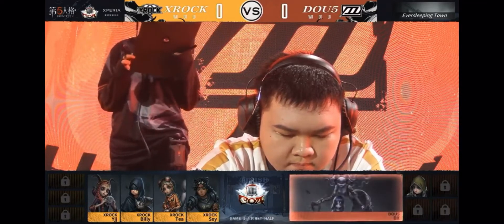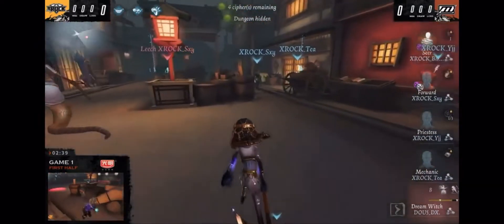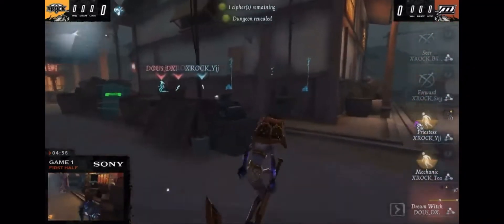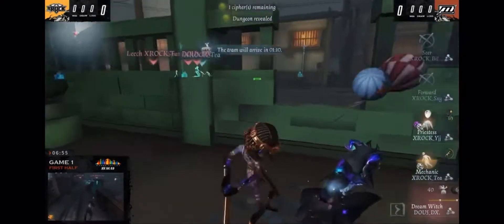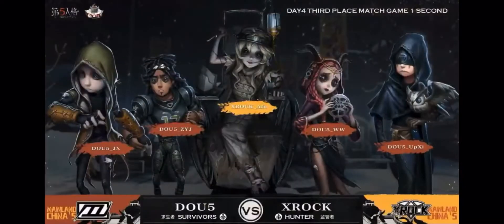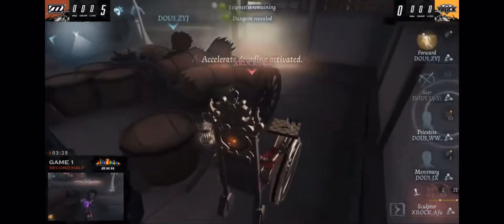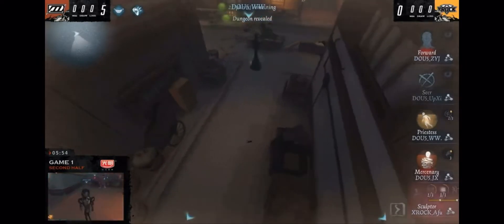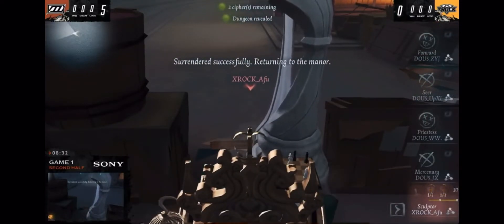(COA 4 3rd Placement) DOU5 Vs XROCK Game 1 | Identity V Call of the Abyss IV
Call of the Abyss Global Tournament Day 4 (Third Placement) - Match 3
Team XROCK (China) Vs Team DOU5 (China) Game 1

(COA 4 Third Placement) XROCK Vs DOU5 Game 1 | Identity V Call of the Abyss IV